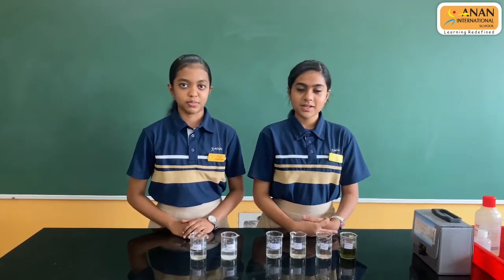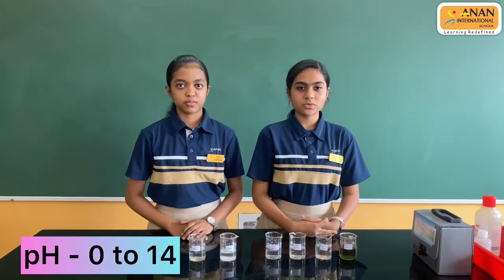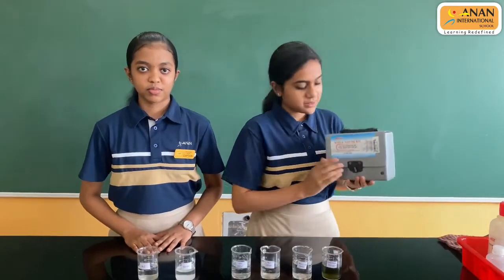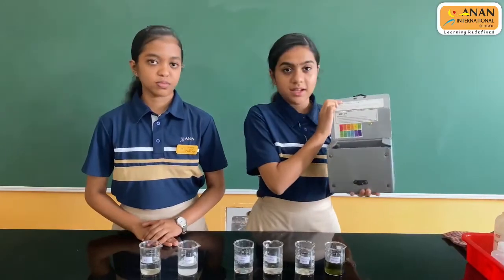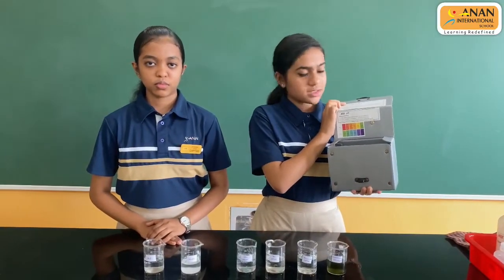pH Water Testing Activity Video by Anan International School Students - Best school in Coimbatore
Audio Credits

Anan is the best cbse school in coimbatore with excellent facilitators, co-ordinators and department heads. We created the stress-free environment to help children shine in every learning space with endless opportunities for exploration, experimentation and excellence.

Admissions Open for the Academic Year 2022-23 at Anan International School for classes Pre-KG to XI.

Enrol Now where Learning is Redefined.